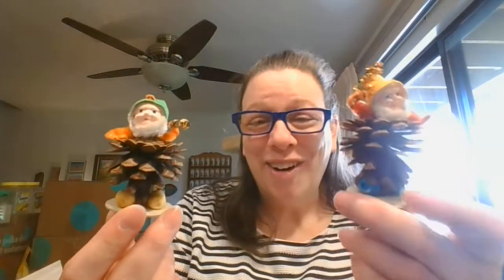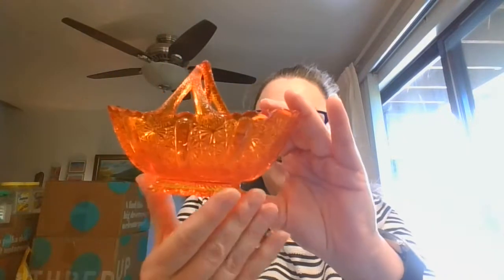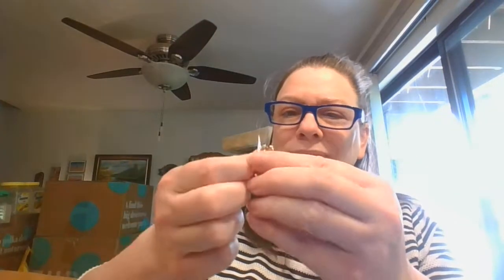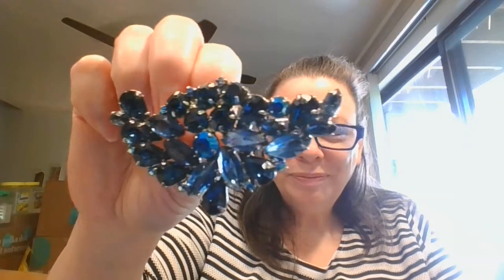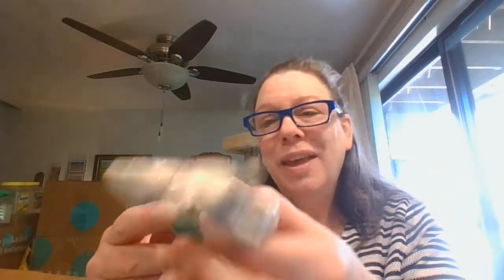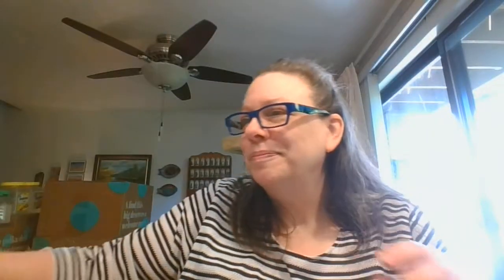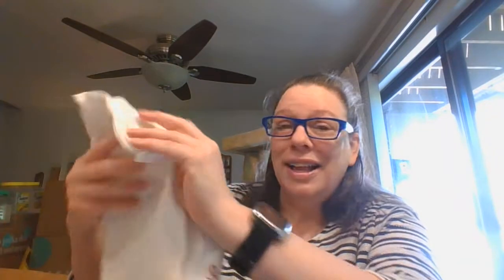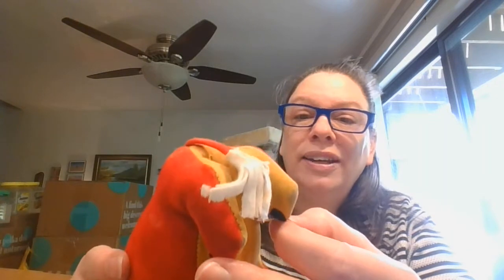Antique Mall Haul | Dream Pets | Glass | Brooches | 7/29/21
Welcome to my haul unboxing. The items were purchased at a large 2 story (new to me) Antique Mall. They will be available during my upcoming YouTube live sales which are Wed @4pm est and Sat @10pm est.